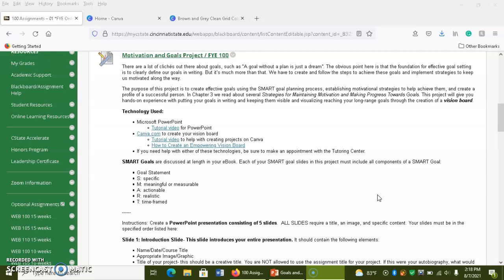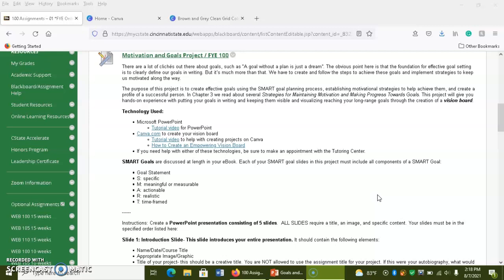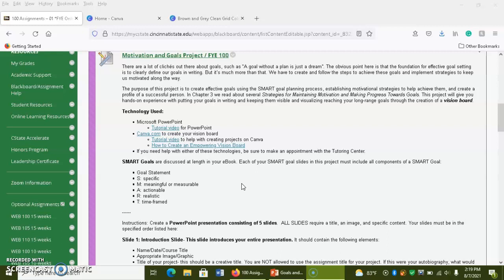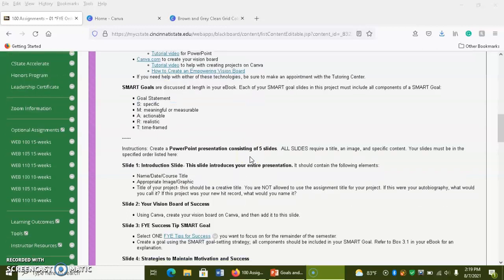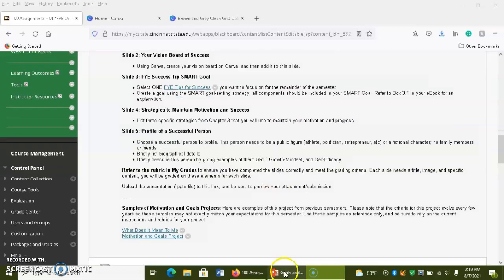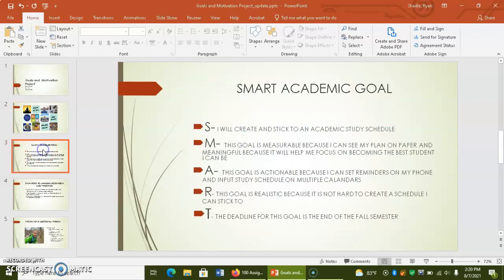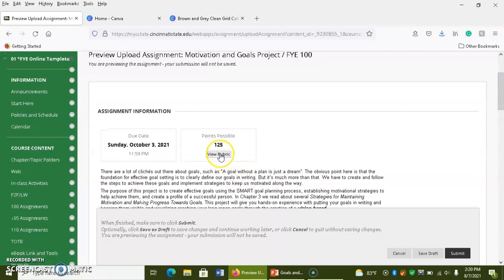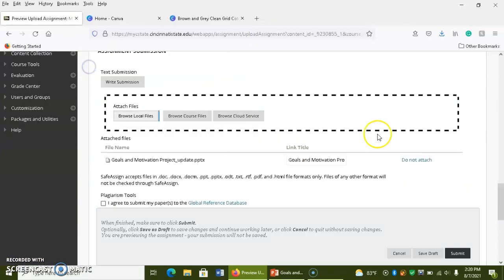Motivation & Goals 100